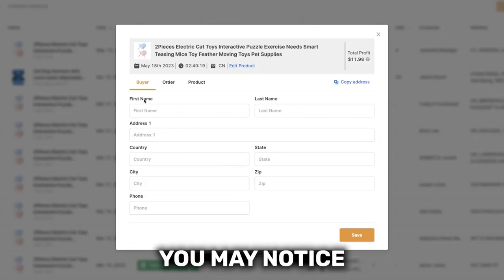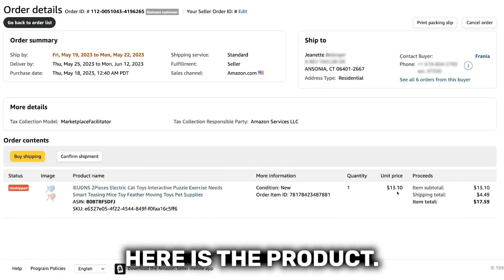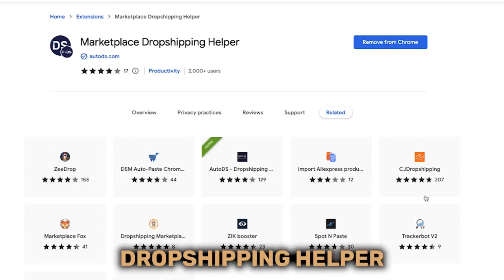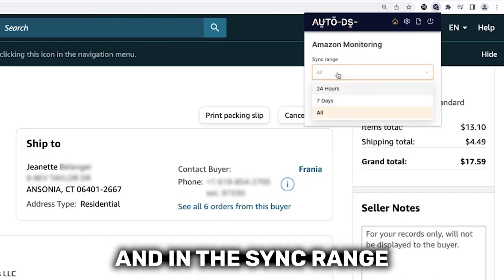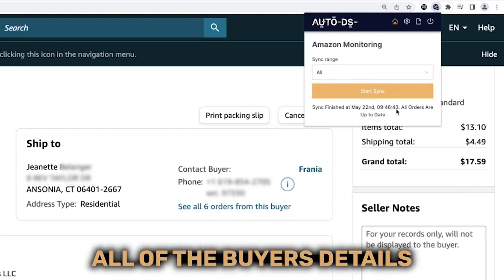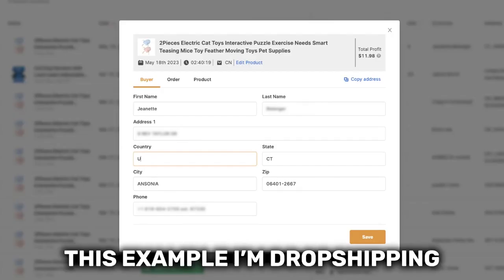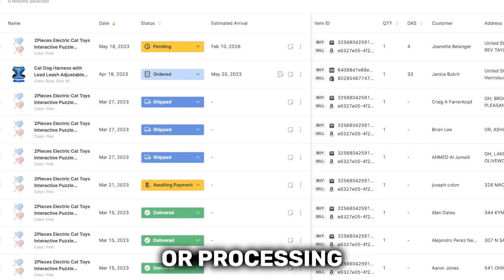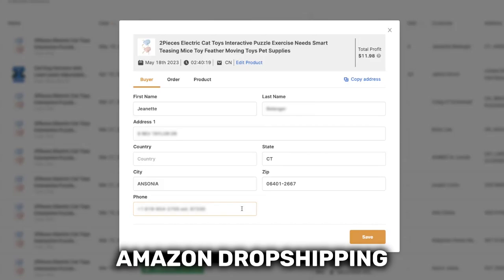Amazon Address Copier: How To Transfer Amazon Order Details To AutoDS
Learn how to save time copying all of your Amazon order details to the AutoDS orders page. Now, it's simpler than ever to process your Amazon orders on AutoDS all from one place - manually or automatically with tracking updates.